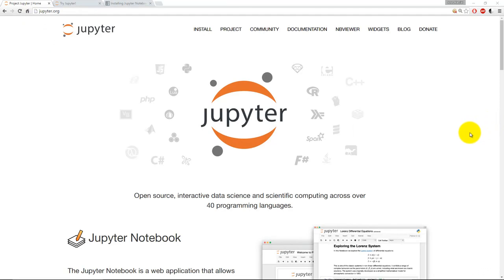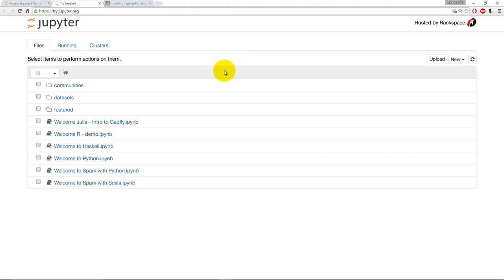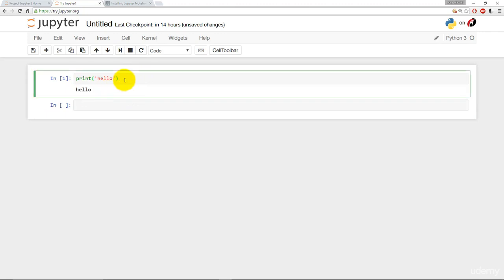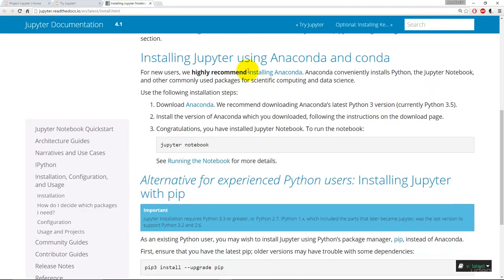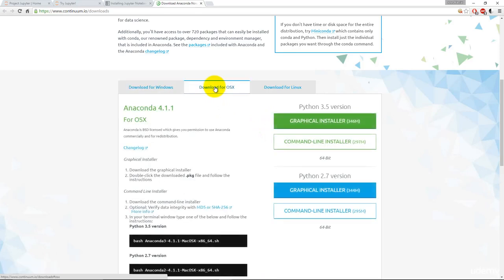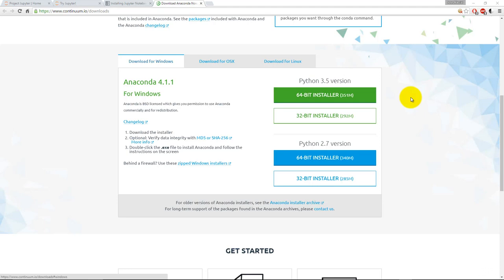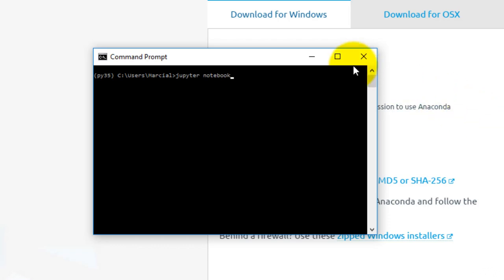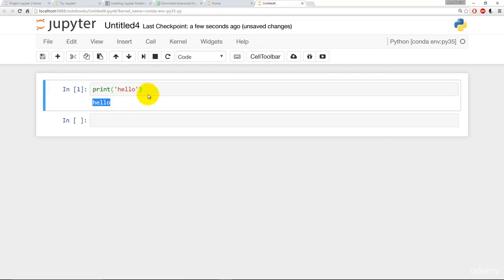1 Environment Set up and Installation